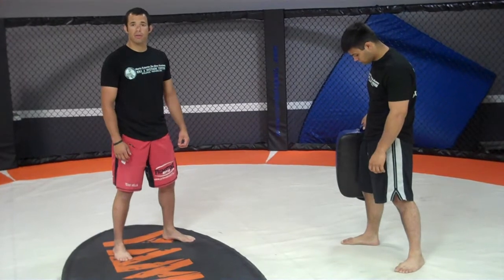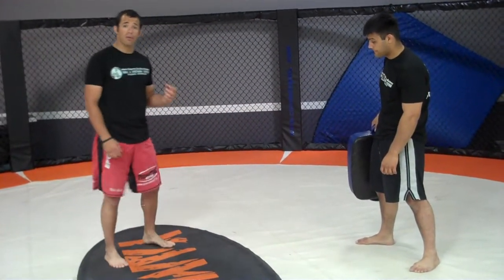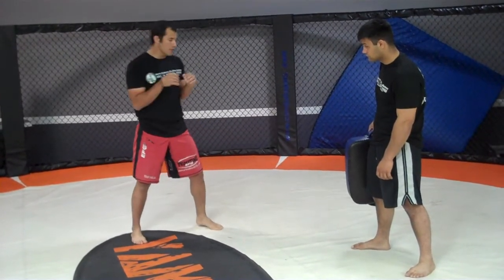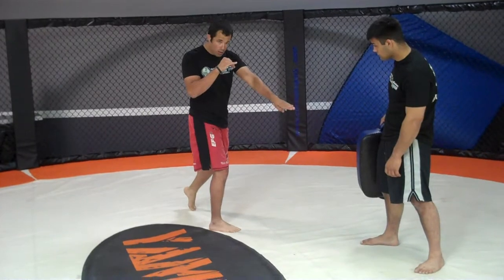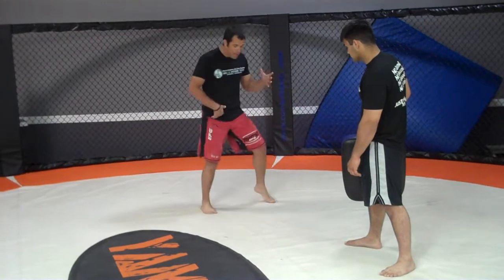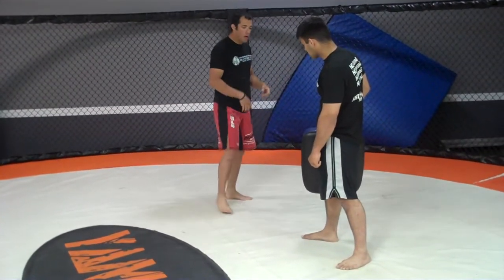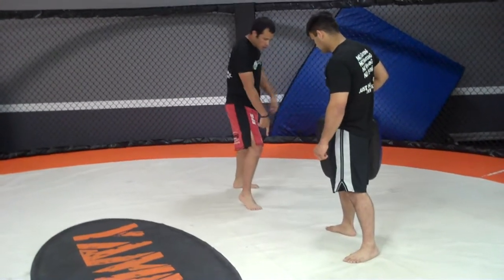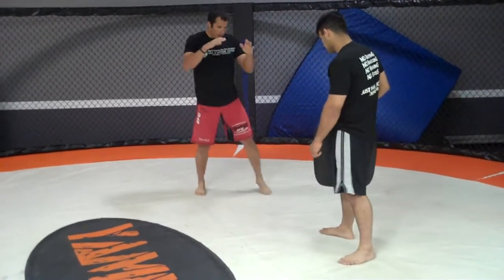MRJJA WEEK 3 - The basic switch kick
Mario Roberto of the Mario Roberto Jiu-Jitsu Academy demonstrates the basic switch kick for MinnesotaMMANews.com. Check out more of Mario's work at MRJJA.com and for more info on Minnesota MMA News, hit mnmmanews.com